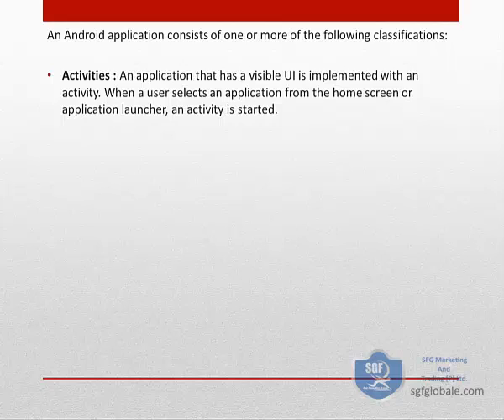Introduction to android